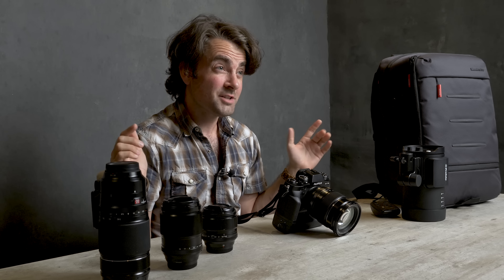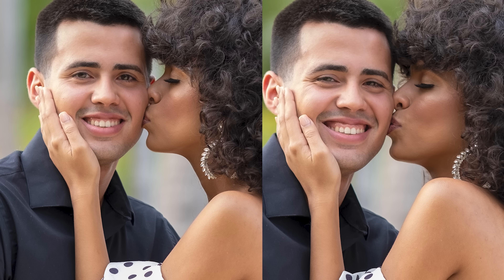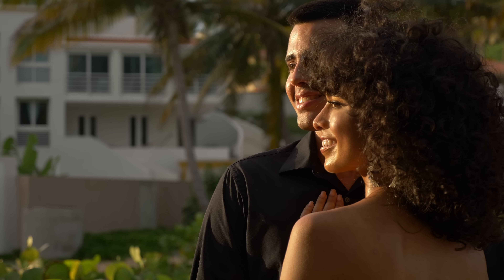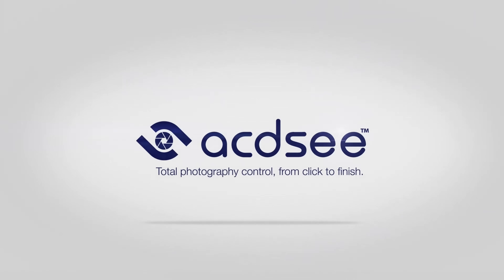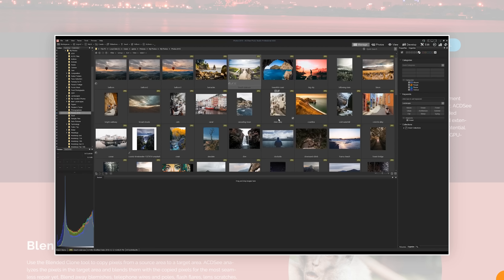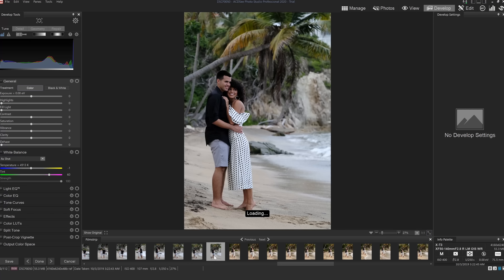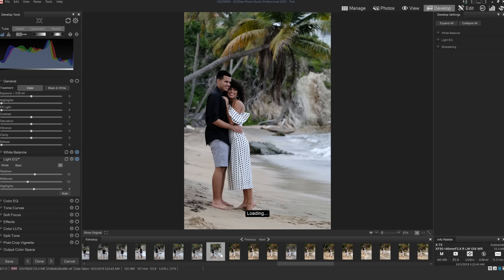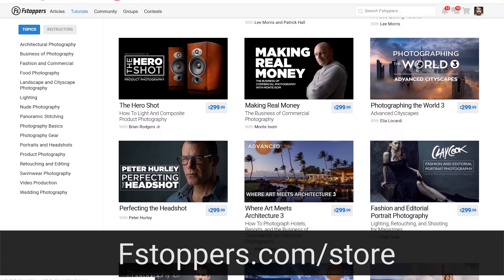Full Tutorial: How To Photograph An Engagement Session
Full article:

Gear Used:

FujiFilm X-T3 Mirrorless Camera

FujiFilm 90mm f2 lens

FujiFilm 16 - 55mm 2.8 lens

FujiFilm 50 - 140mm 2.8 lens

Profoto B10 OCF Flash Head

Profoto 3' Octa Softbox

In this video, Patrick Hall of Fstoppers walks you through an entire engagement session photoshoot. Even though this session takes place on the beach, all of these techniques can be used no matter what sort of environment you are shooting in.

This photography session focuses around using the FujiFilm X-T3 camera, the 16 - 55mm f 2.8 zoom lens, the 90mm f 2.0, and the 50 - 140 f 2.8  zoom lens. This combo of camera and lenses works well for outdoor portraits because FujiFilm handles skin tones really well and also is easily able to capture super wide dynamic range scenes like you would find at the beach.

When the light gets too dark or you want more dramatic effect, Patrick uses the powerful and portable Profoto B10 strobe. This strobe is super useful for lighting up a scene and because the battery is built right into the unit, it's super easy for an assistant or friend to hold while you capture epic looking images.

All of this gear can easily fit in the Manfrotto Manhattan Mover30 backpack. This backpack is great because not only does it look like a slick urban style backpack, but it also easily converts from a photo backpack with dividers to a normal backpack when you remove the inside shell.

Finally, all the images in this video were edited using Acdsee's Photo Studio Professional 2020. This powerful software lets you cull, edit your raw files, and add artistic effects to each of your images quickly and easily.

The top comment in our videos is often "what is the music at timestamp"?